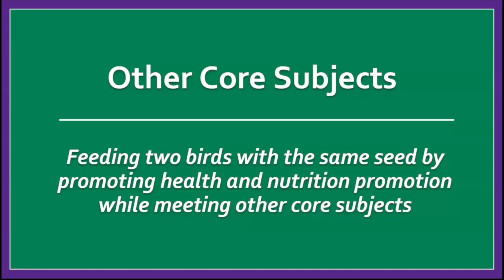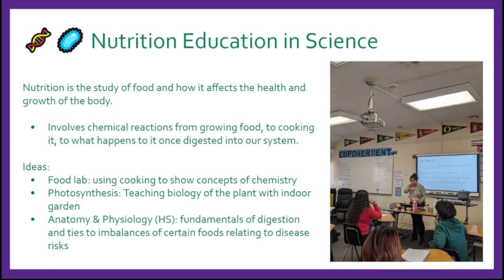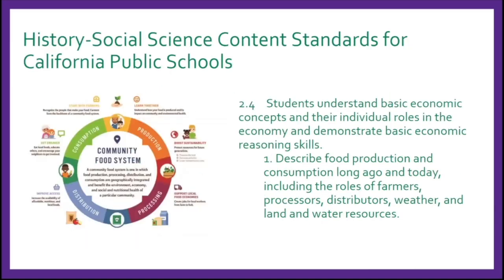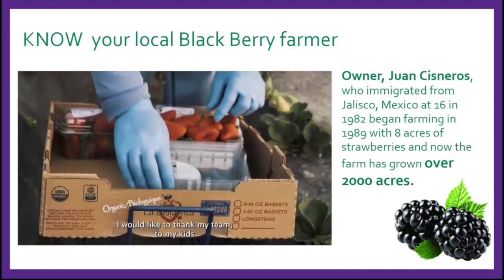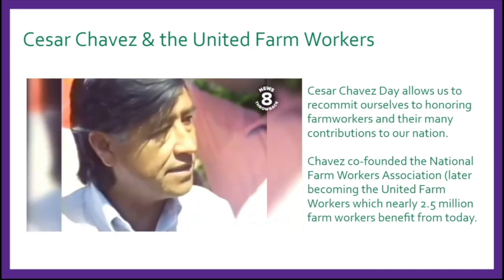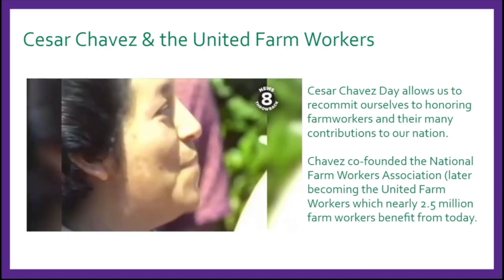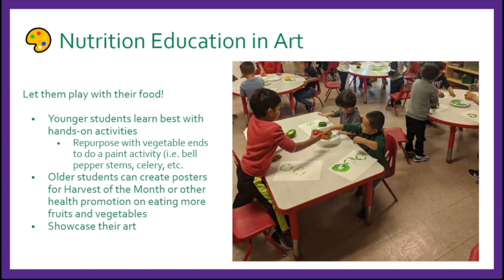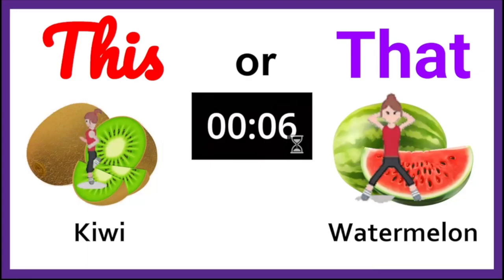Integrate Food and Nutrition Education in the Classroom - Video #3 of 6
Video #3 of 6: Other Core Subjects
Speaker: Ivy Warounthorn
Ivy Warounthorn is a Registered Dietitian Nutritionist and Nutrition & Wellness Specialist at the Los Angeles County Office of Education (LACOE). With a Master’s in Public Health and a certificate in Health Management and Policy, Ivy is dedicated to advancing USDA Team Nutrition’s mission by enhancing access to quality school meals and delivering skills-based nutrition education. She will lead this 3-part nutrition series that delves into the vital role of nutrition education in the Classroom, Cafeteria, and Community.

In this video, we’ll focus on how nutrition education transforms the classroom experience.
Explore why integrating food and nutrition education into the classroom is essential for student success. Discover how teaching healthy eating habits and nutritional knowledge not only promotes physical well-being but also enhances academic performance and overall engagement. Watch to learn how this integration can create a more impactful learning environment for your students.